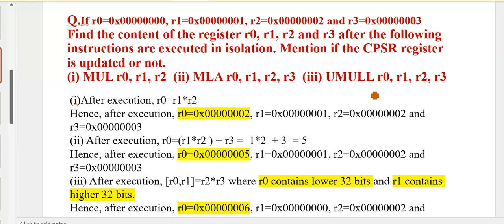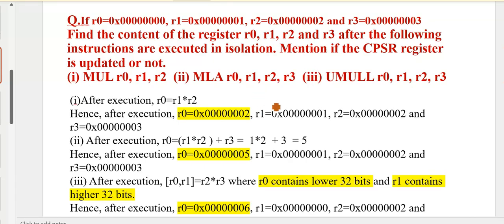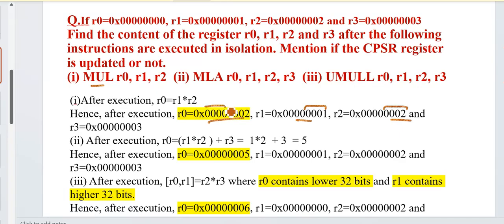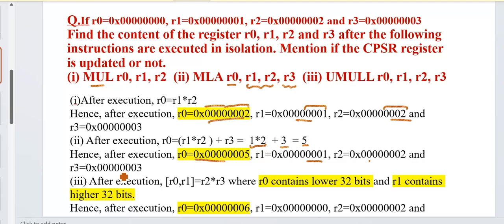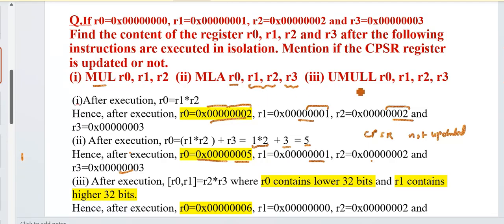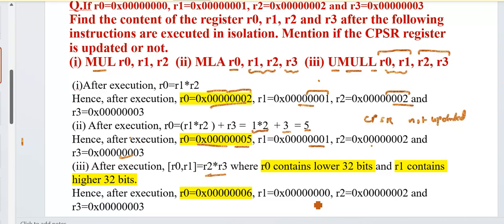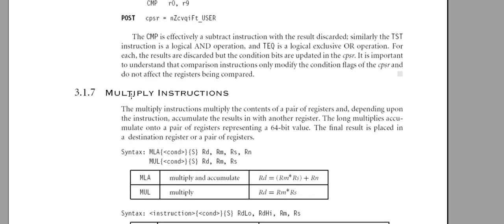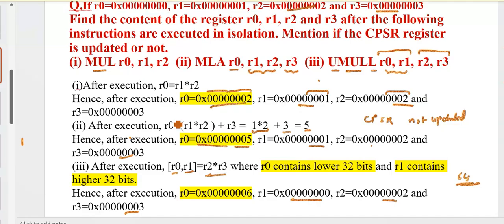BEC601 VTU QP ARM Instruction set MULTIPLY instructions - Important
Explain ARM Multiply instructions with example